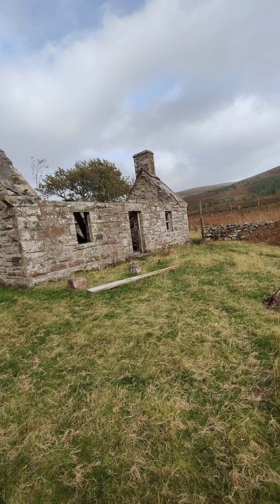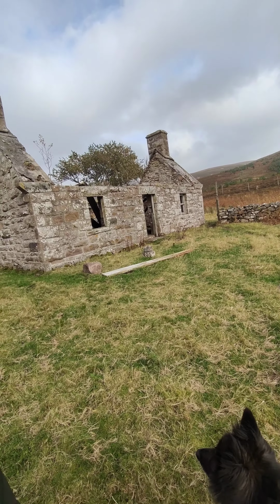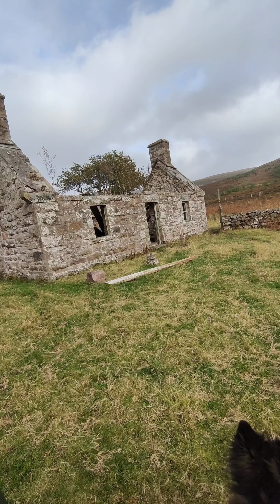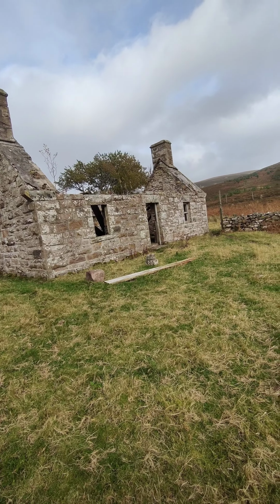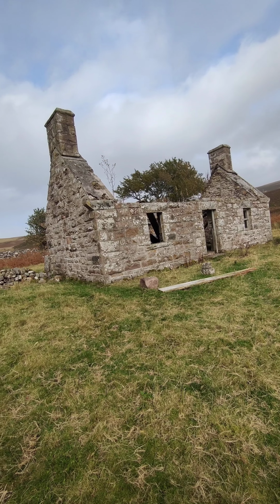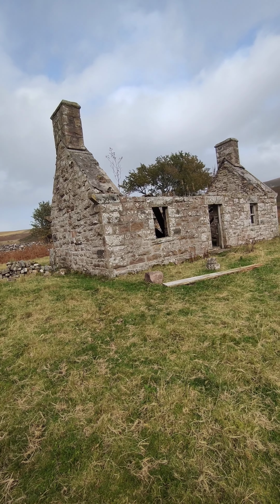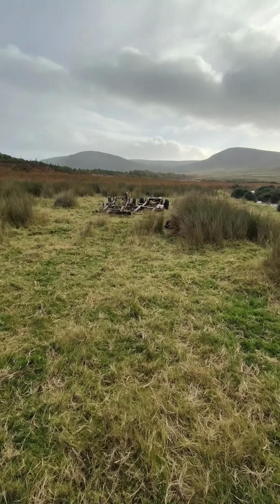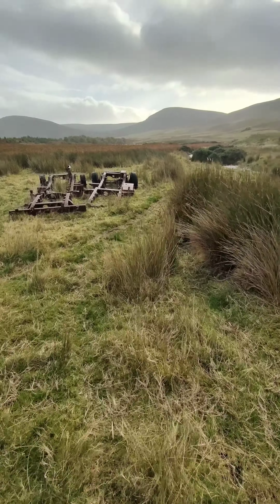old wreckage abandoned and what's left in the highlands of Scotland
an old pre 17th century cottage in the middle of one of the last remaining ancient glens of the scottish highlands